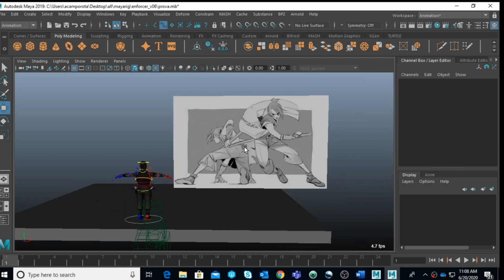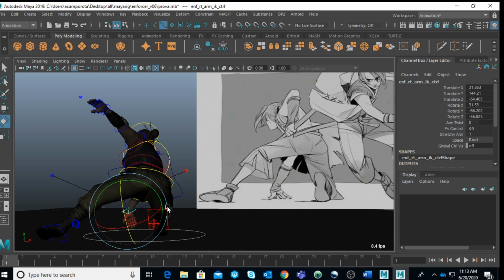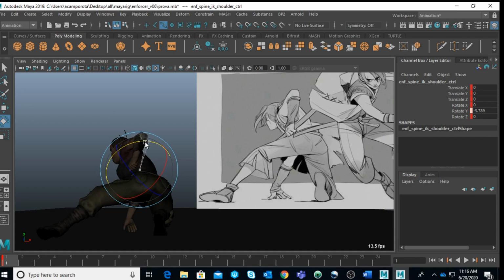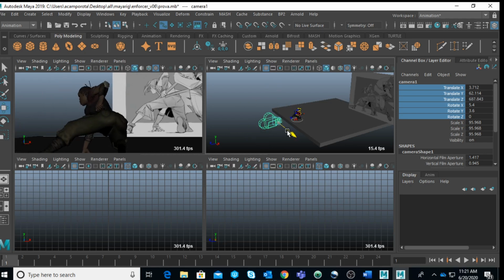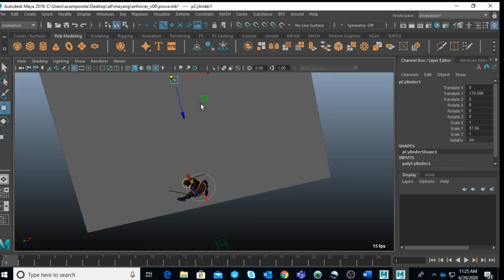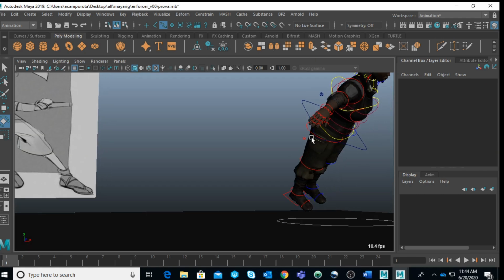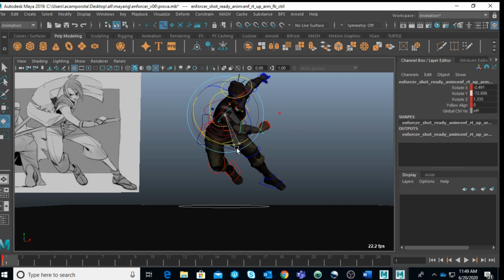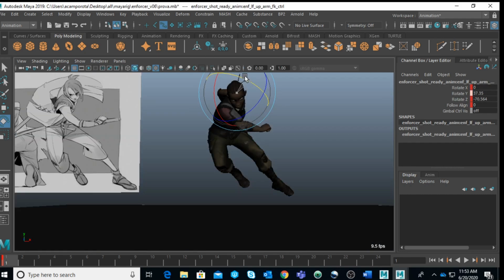Animation tutorial: how to create strong pose 2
Hi guys
i am here here stuck in my hotel for the quarantine and i wanted to share another video about creating solid pose
as you guys can see lately i create a lot of content about pose because this is definitely something that you have to learn and master

the character as usual is from Animation Mentor.